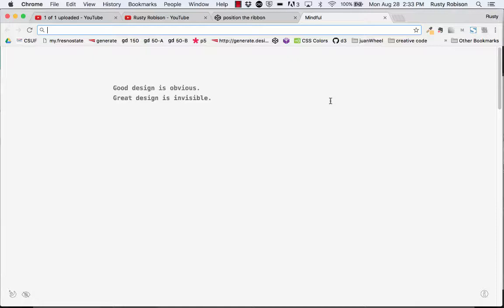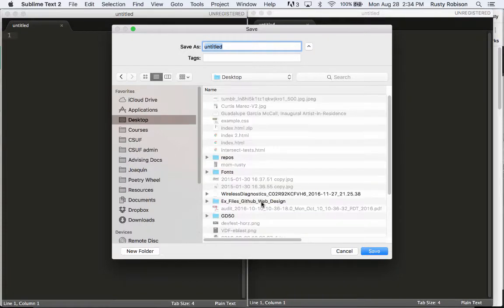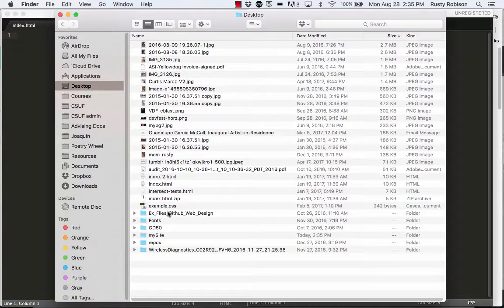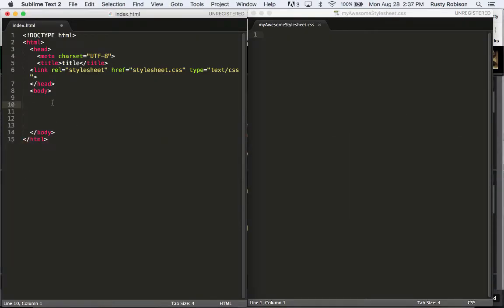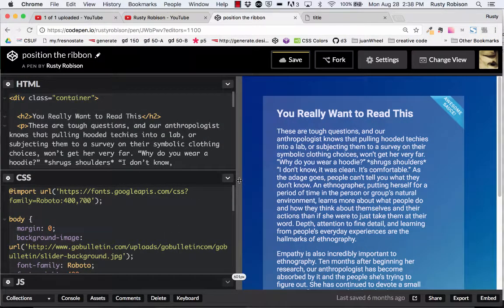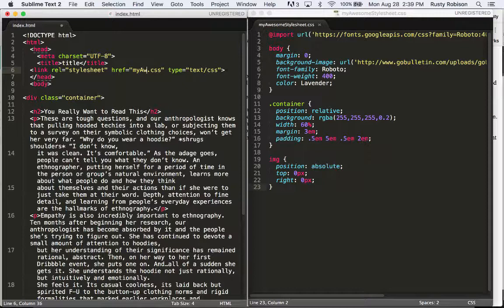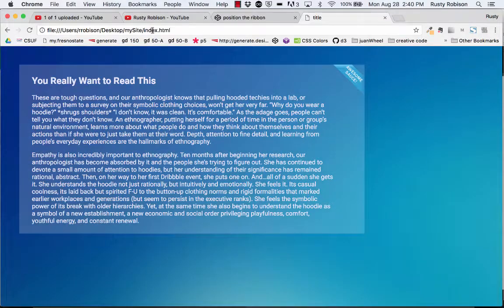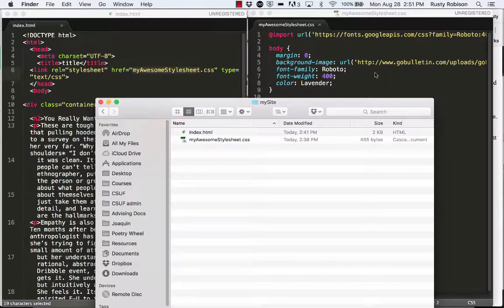Creating, Saving, and Linking Your HTML and CSS